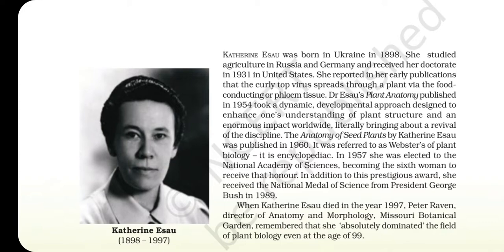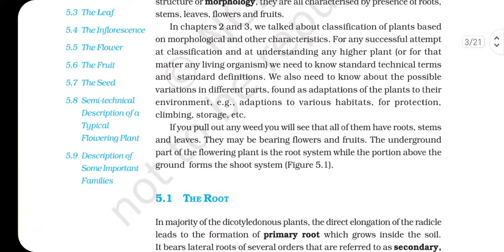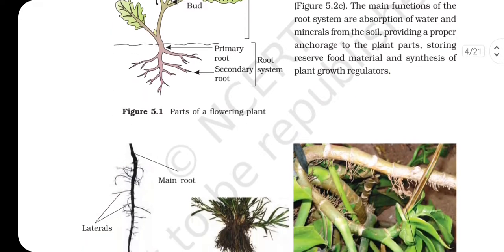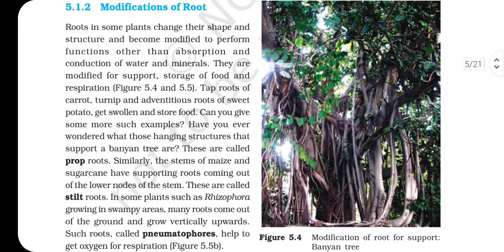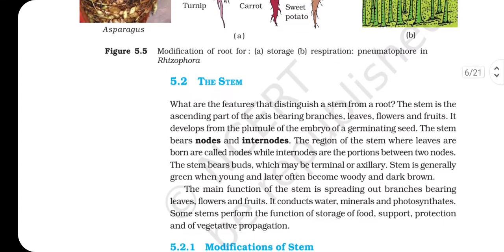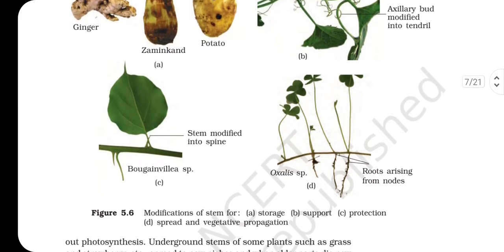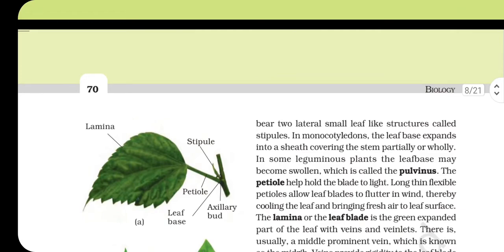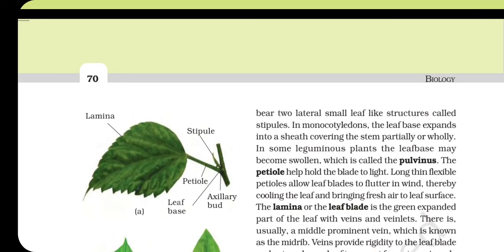Morphology of flowering plants lecture 1